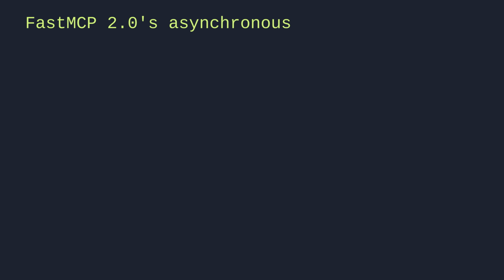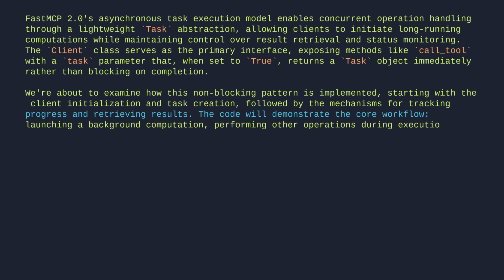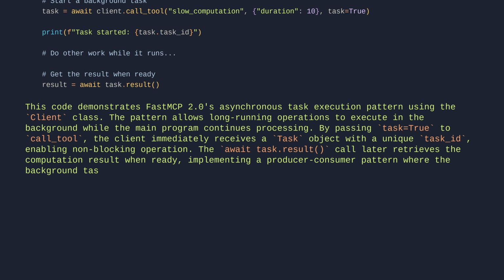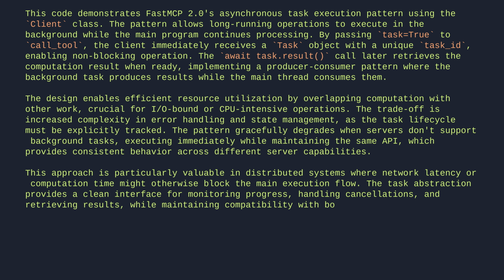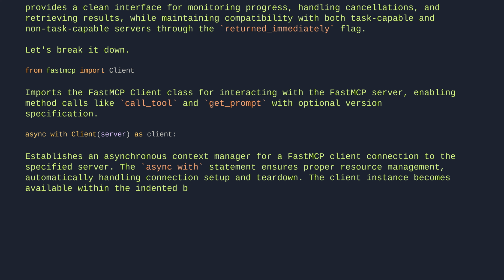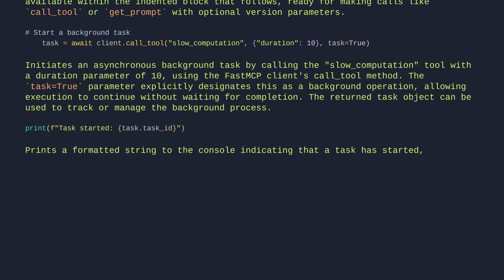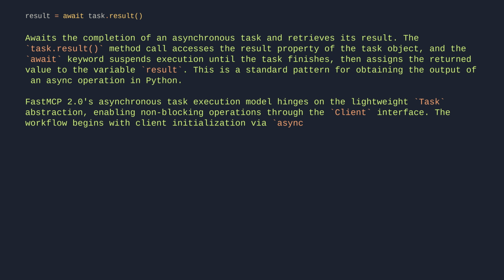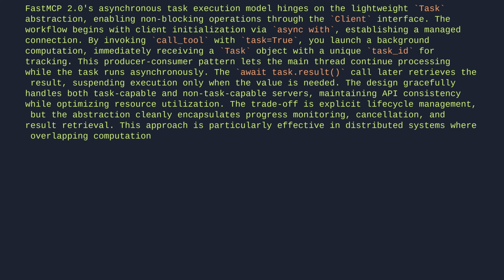FastMCP Background Task Execution - Part 1/9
Learn how FastMCP 2.0 handles asynchronous background tasks using the Task abstraction and Client interface. This tutorial demonstrates non-blocking execution patterns, task lifecycle management, and result retrieval in distributed systems.

Zen Koan Explanation:
The code demonstrates asynchronous background task execution where `call_tool` with `task=True` immediately returns a `Task` object (allowing the client to continue work) while the server processes the computation in the background. This mirrors the koan's theme of apparent paradox—the client "receives" the task (its ID) instantly, as if the result arrived before the work began, though the actual computation unfolds later when `task.result()` is awaited. The pattern highlights how asynchronous programming decouples initiation from completion, creating the illusion of instantaneous response.